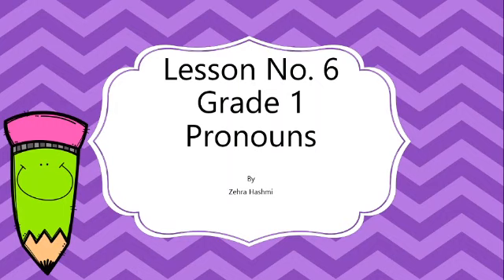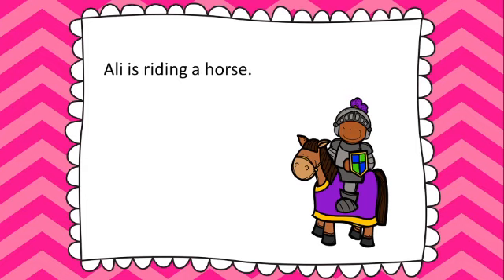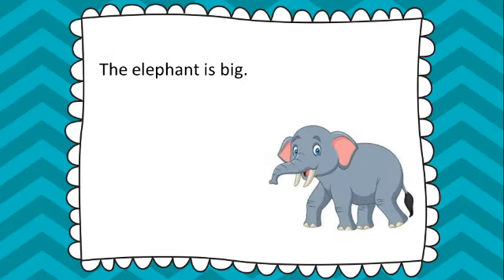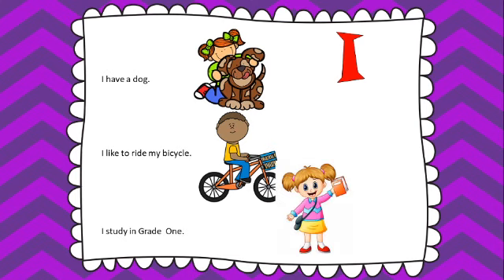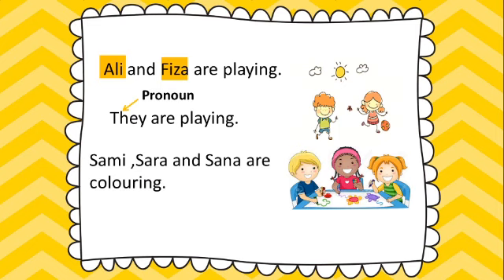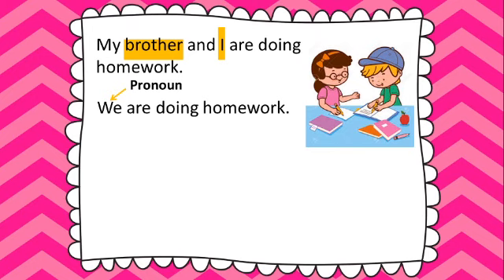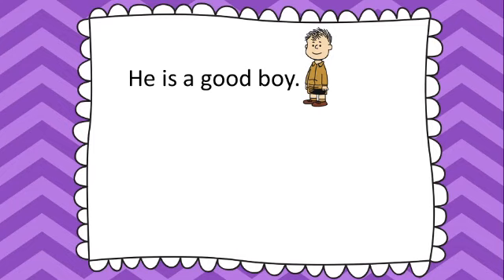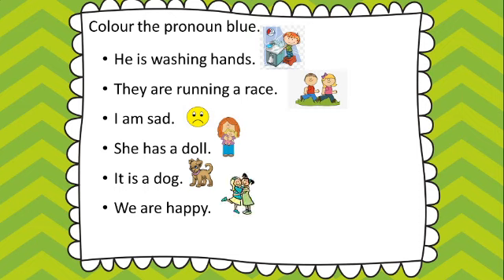Grade 1 English Lecture # 6